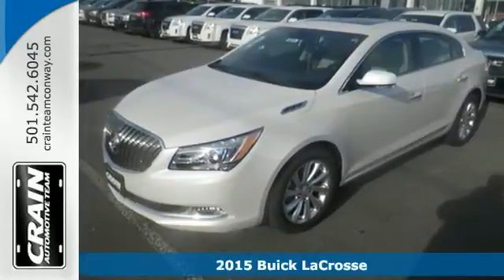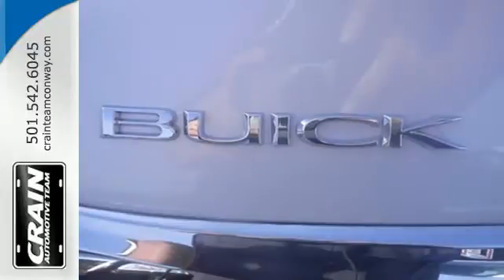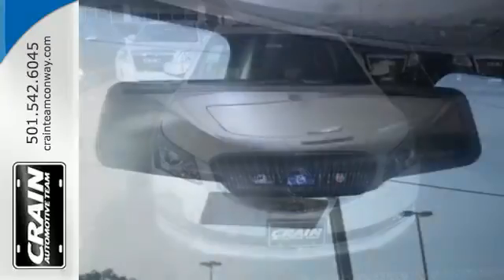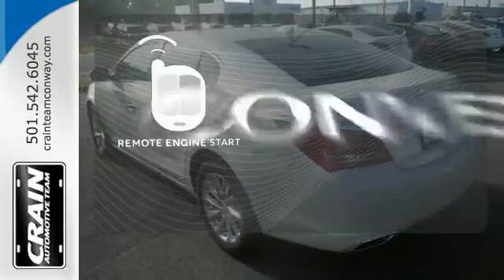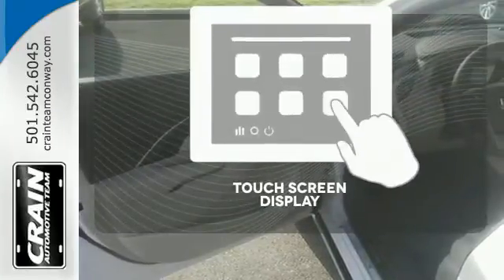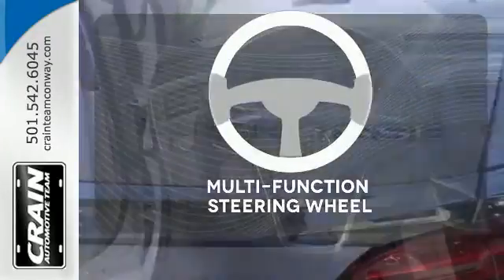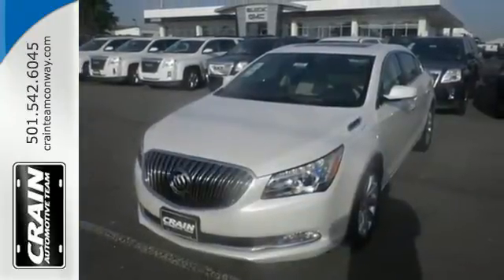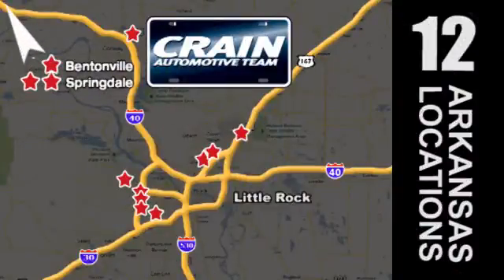2015 Buick LaCrosse Conway AR Little Rock, AR 5BC6570 - SOLD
Year: 2015
Make: Buick
Model: LaCrosse
Trim: LEATHER PKG
Engine: 3.6L SIDI DOHC V6 VVT Engine
Transmission: Automatic
Color: White Frost Tricoat
Interior: Light Neutral
Stock #: 5BC6570
VIN: 1G4GB5G39FF339721
Crain Buick Conway is honored to present a wonderful example of pure vehicle design... this 2015 Buick LaCrosse Leather only has 0 miles on it and could potentially be the vehicle of your dreams! This Buick includes: EXPERIENCE BUICK PACKAGE Navigation System AM/FM Stereo MP3 Player CD Player Bluetooth Connection Premium Sound System Auxiliary Audio Input LICENSE PLATE BRACKET, FRONT TRANSMISSION, 6-SPEED AUTOMATIC, ELECTRONICALLY CONTROLLED WITH OVERDRIVE Transmission w/Dual Shift Mode A/T 6-Speed A/T MOONROOF, POWER, OVERSIZED Sun/Moon Roof Sun/Moonroof ENGINE, 3.6L SIDI DOHC V6 VVT Aluminum Wheels Gasoline Fuel V6 Cylinder Engine *Note - For third party subscriptions or services, please contact the dealer for more information.* This is the one. Just what you've been looking for. There's no need to look any further. Crain Buick Conway has the perfect match for you. This LaCrosse's White Frost Tricoat on Light Neutral color combination will make heads turn. At Crain Buick Conway, we strive to provide you with the best quality vehicles for the lowest possible price, and this LaCrosse Leather is no exception. Every new and pre-owned vehicle is backed by the Crain Commitment, including our 100% low price guarantee, a 100 hour love it or leave it exchange policy, and a 100 year 100,000 mile warranty. The Crain Team's Got 'Em!

Address:
1003 North Museum Road